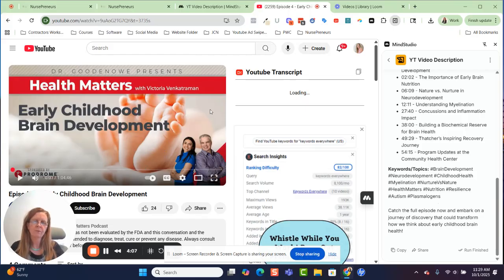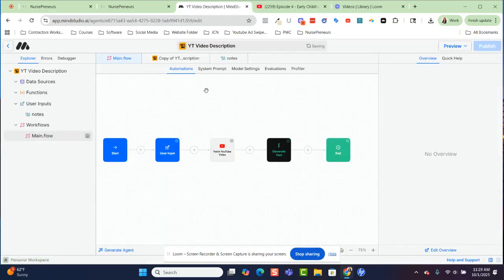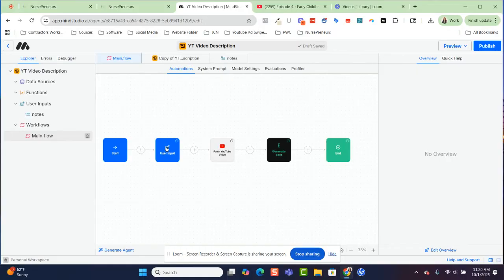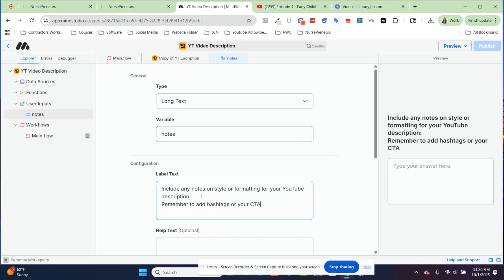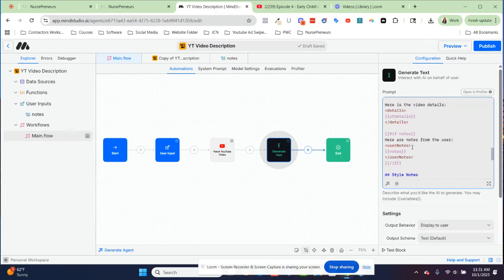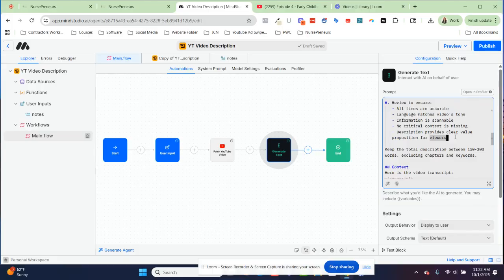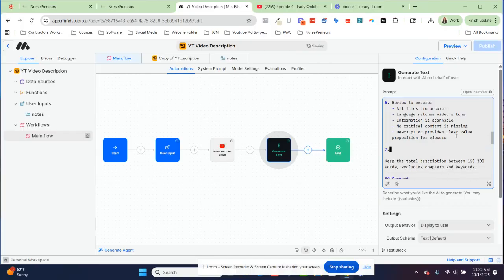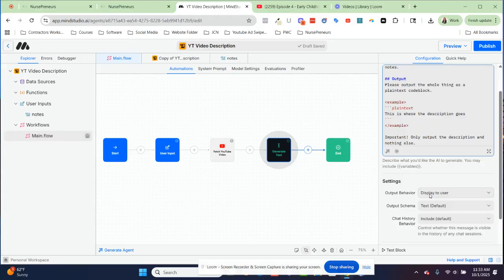How Nurses Can Use AI to Write YouTube Descriptions in Seconds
✨ Ready to save hours every week and grow your clinic with AI? ✨

👉 Get my 10 Free AI Prompts for Nurses in Business
👉 Then sign up for MindStudio FREE and start using them today: get.mindstudio.ai/nurses

These prompts are plug-and-play and designed specifically for nurses and clinic owners. Whether you need help with charting, social media, or patient follow-up, you’ll see immediate results.

Don’t waste time writing everything from scratch — let AI do the heavy lifting while you focus on patient care. 🚀

Unlock the secrets to creating effective YouTube video descriptions with ease! In today’s video, Catie Harris from NursePreneurs introduces a game-changing AI tool, MindStudio, that can transform your video transcripts into polished descriptions in seconds. Learn how to save time and boost your visibility on YouTube without the hassle of writing detailed content every time.

Key points covered include:
- How AI can ease the burden of content creation for busy nurses running clinics.
- Step-by-step guidance on using Mind Studio to generate professional video descriptions.
- Tips on optimizing your descriptions for maximum engagement and searchability.

By the end of this video, you’ll feel empowered to enhance your YouTube strategy, attract more viewers, and effectively communicate your valuable content.

Chapters:
00:00 - Introduction to YouTube Descriptions
00:25 - Importance of Good Descriptions
01:45 - Introducing Mind Studio
02:30 - Step-by-Step Guide to Using Mind Studio
04:00 - Behind-the-Scenes of Description Generation
06:00 - Tips for Customizing Your Descriptions

ABOUT NURSEPRENEURS
My name is Catie Harris, PhD, MBA, and Registered Nurse.  I’m the NursePreneur Mentor who has empowered hundreds of nurses to monetize their knowledge and skills in business, while inspiring them to change the way healthcare is perceived and delivered.

NursePreneurs provides tips and resources for any nurse who wants to start a business in the medical field.  We help nurses who want to start as coaches, consultants, concierge nurses, course creators, clinic owners.

I had a dream of becoming a nurse.  At first, I was over the moon to make my real-life fantasy come true. Then, like many nurses, I ended up working about 60-80 hours a week, but only getting paid for 40.  Of course, I volunteered for more responsibilities so the place “wouldn’t fall apart.” In my mind, I was indispensable.  But after a falling out with my attending, I started to see things differently.

Fast forward to today, I help nurses start and grow businesses related to IV Hydration, Chronic Care, Concierge nursing, med spa, research consultants, and content writing.

👉🏻 Did you enjoy this video?  Please share your thoughts and opinions in the comments below - we love hearing from you!  Also, we appreciate it when you share these videos with your friends and colleagues who are interested in building their own business around nursing.